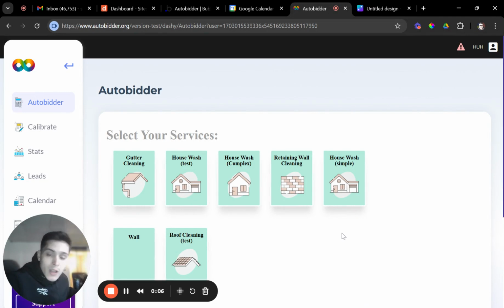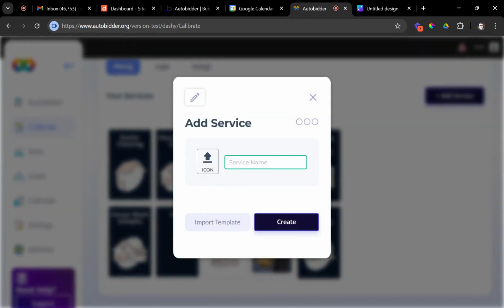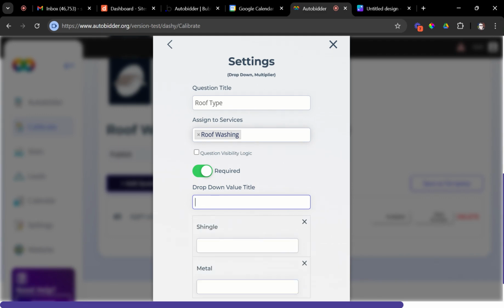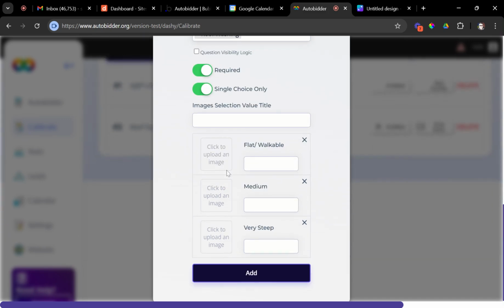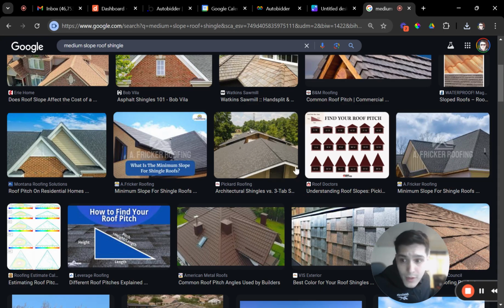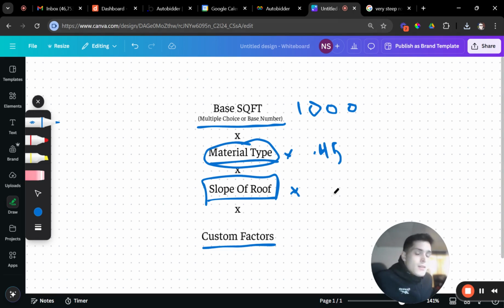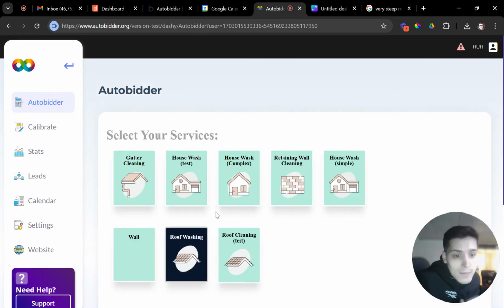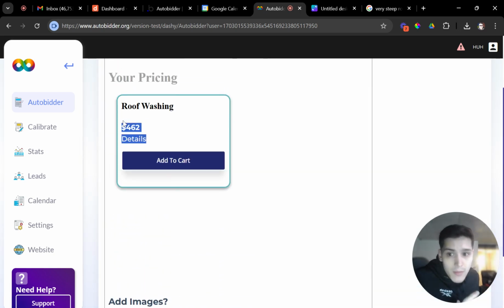How To Create a Roof Cleaning Price Formula